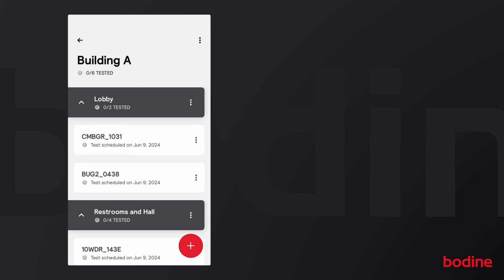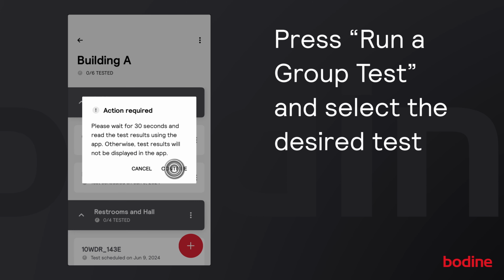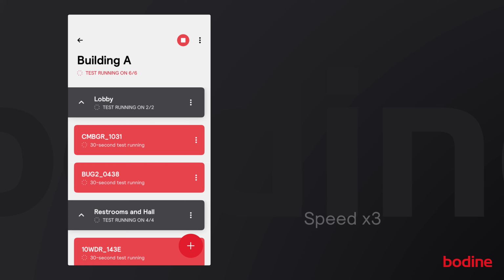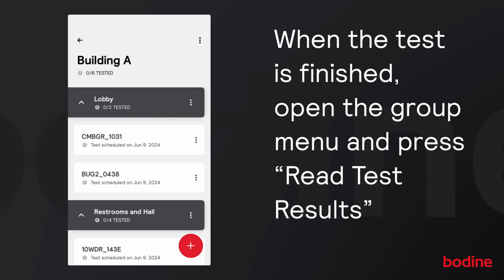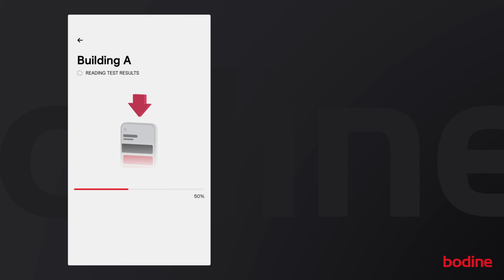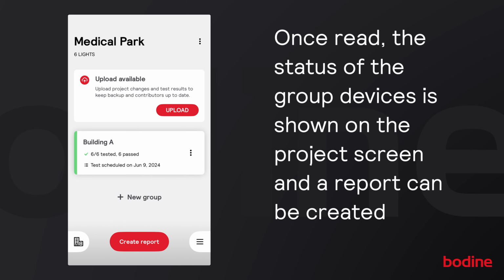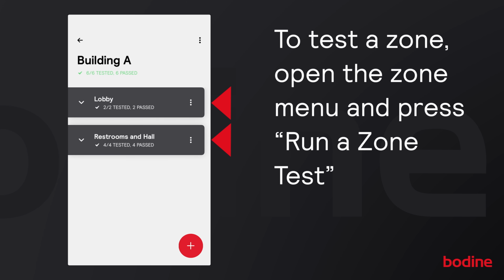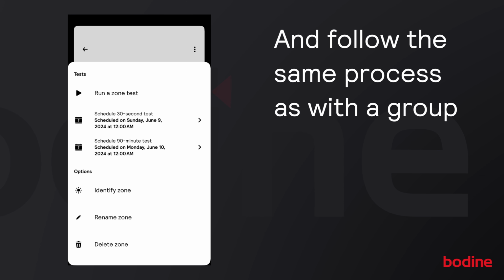FirstLink How To: Video 5 - Manually starting a test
Now that you have a project, groups, zones, and lights, what do you do with it?  Well, we recommend performing a manual test, just to make sure everything is right with the world.  See how to do that here!

FirstLink by Bodine is a simple but powerful, wireless connected emergency egress lighting system that revolutionizes the approach to emergency lighting testing and maintenance. FirstLink's cutting-edge technology, cost savings, and enhanced efficiency make it an exceptional solution for emergency lighting management.  Join us in this webinar to find out more!

FirstLink Benefits:
 - Eliminates manual testing and reporting, reducing labor costs and minimizing non-compliance fines.
 - Automatic testing and reporting streamline maintenance, reducing the need for frequent on-site visits and freeing up staff for other tasks.
 - Test scheduling ensures code-required testing doesn’t interrupt normal building activities.
 - High efficiency LEDs and a battery charger compliant to CEC Title 20 means the best in energy efficiency.